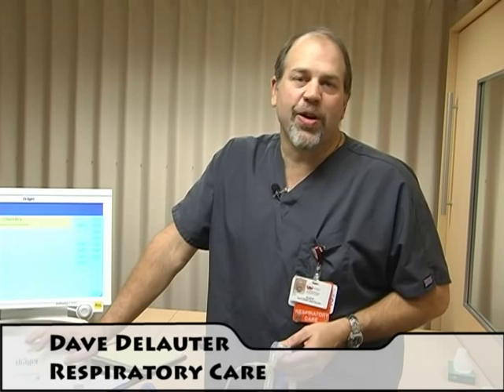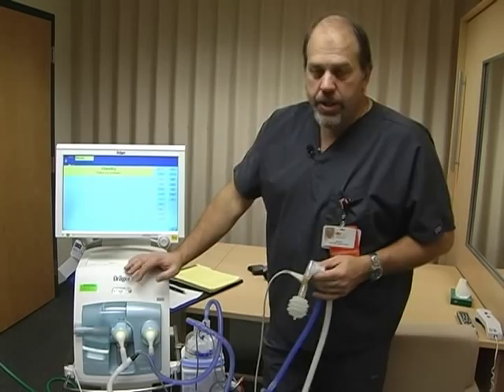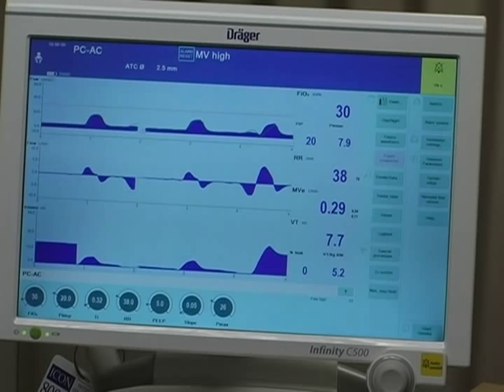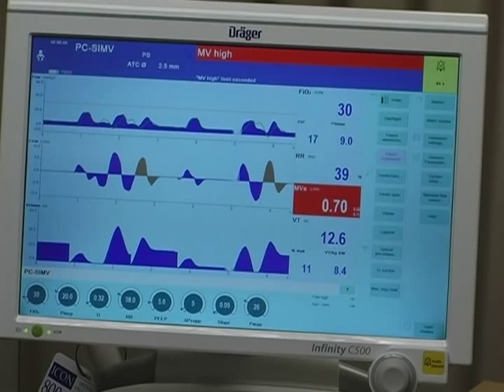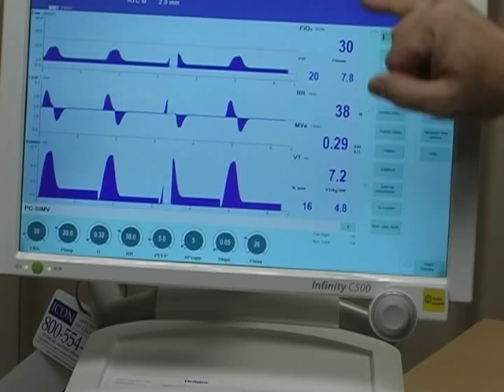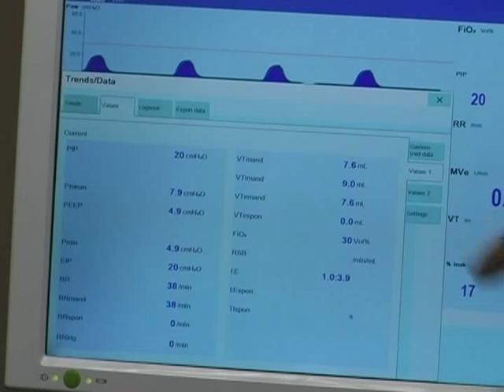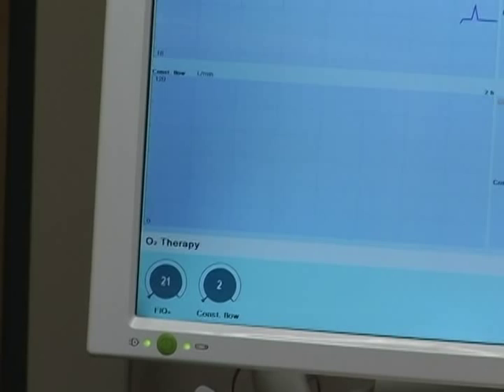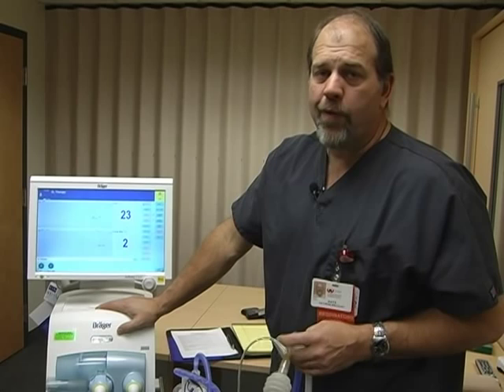Drager Ventilator Training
FMH NICU and Pediatric Respiratory Care Specialist Dave Delauter demonstrates how to use Drager ventilators with young patients.